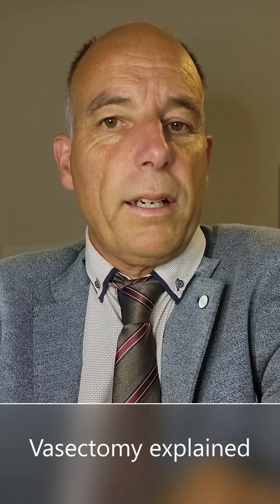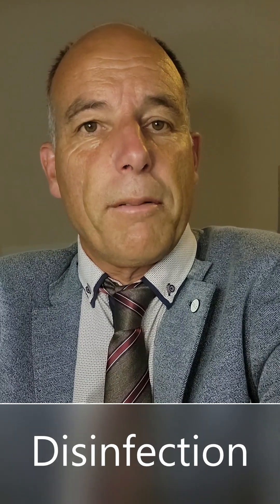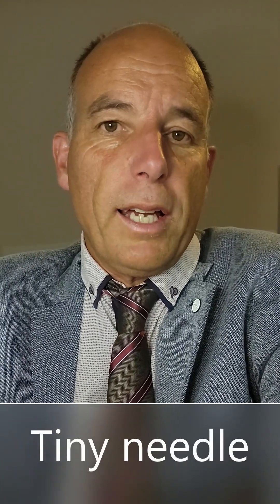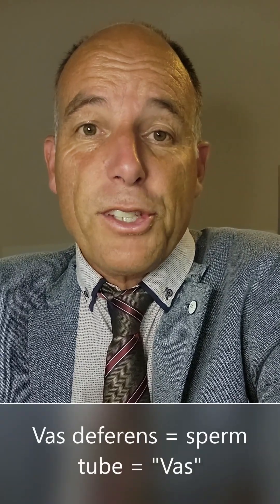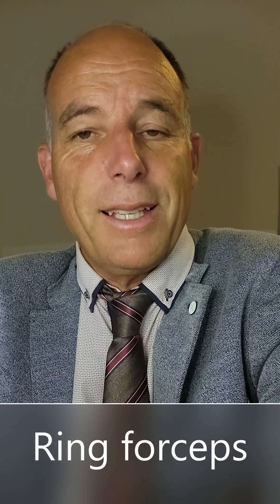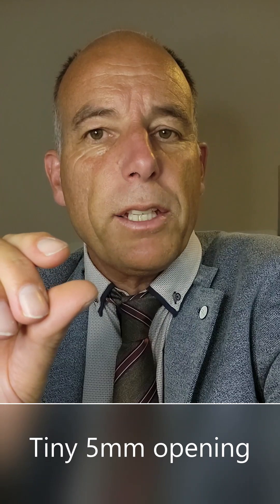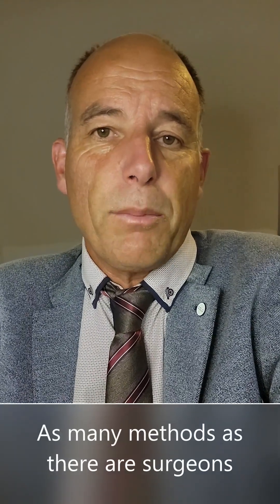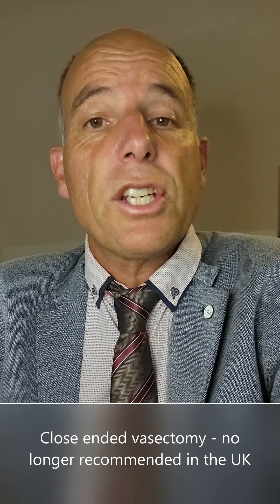No scalpel vasectomy technique explained - no gory details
Dr Kittel explains his No-scalpel vasectomy method. He explains thoroughly all the steps of the vasectomy surgery and why he has developed this method over 20 years. He explains how the local anaesthetic is given, how he ensures an open-ended no-scalpel vasectomy method and how he minimises trauma. He gives logical reasons for each step during his no scalpel vasectomy. He explains why he avoids stitching and foreign bodies and how he ensures a safe and effective vasectomy.